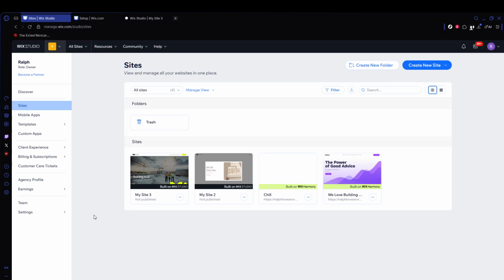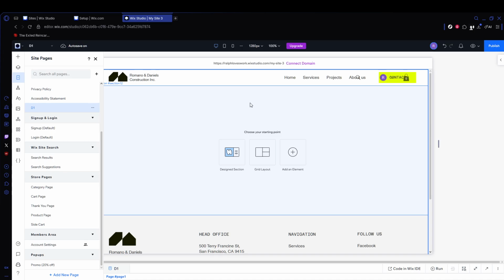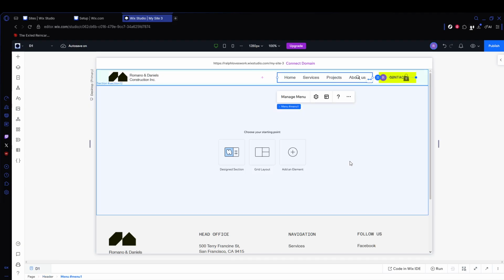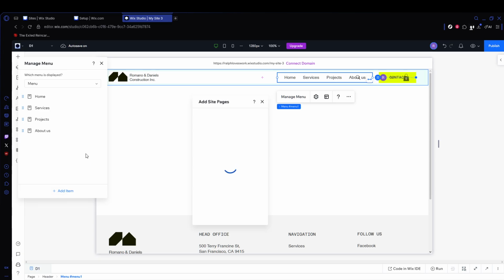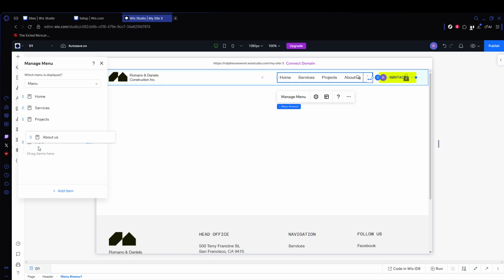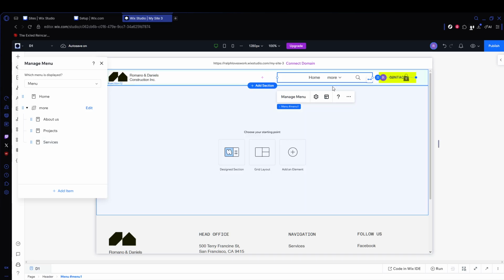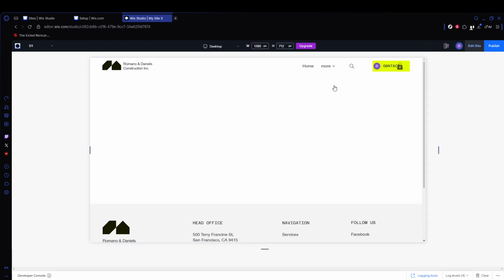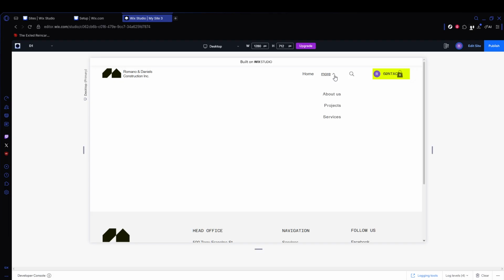How To Add A Sub-menu In Wix Studio [Easiest Way] [2026 Guide]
In today's video we cover How To Add A Sub-menu In Wix Studio [Easiest Way] [2026 Guide]